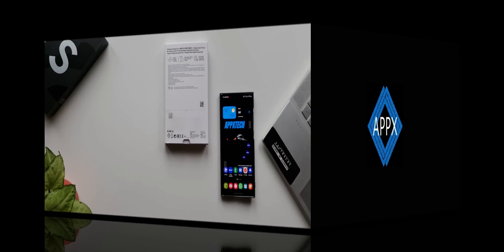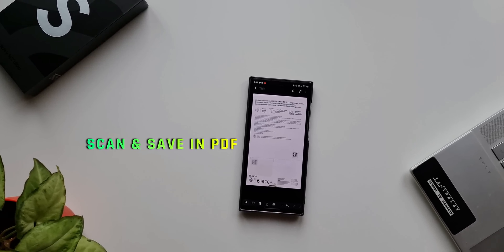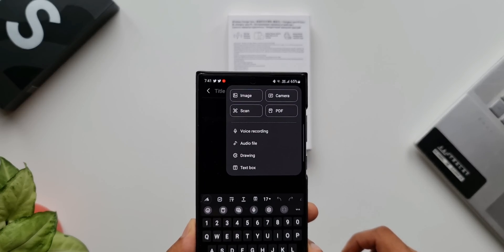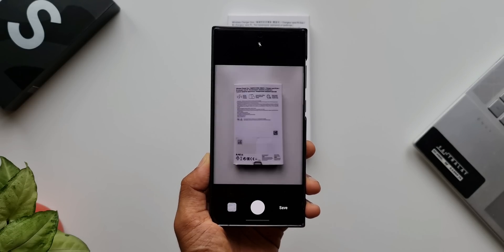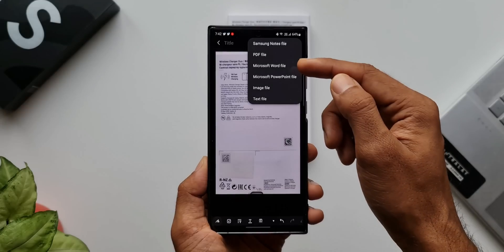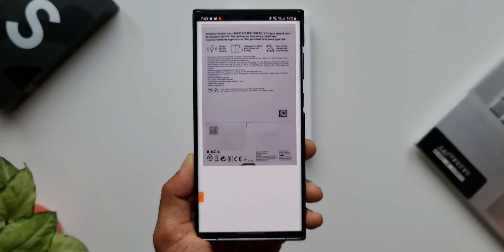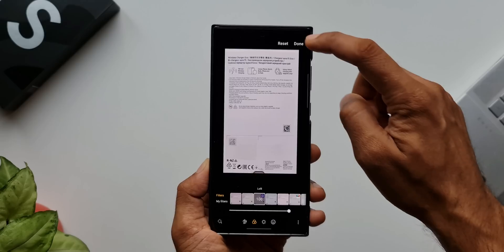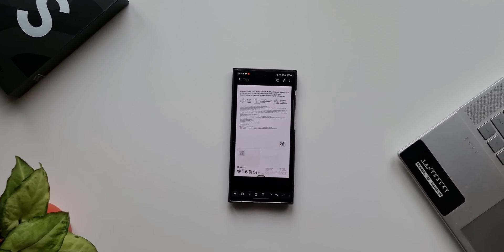This Feature on samsung galaxy phones is pretty useful - One UI 4.1/4.0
5 One UI 4.0 features which did not make it to Galaxy S10 series & Note 10 series
7 hidden app icons in settings menu on One UI 4.0, One UI 3.1, One UI 3.0